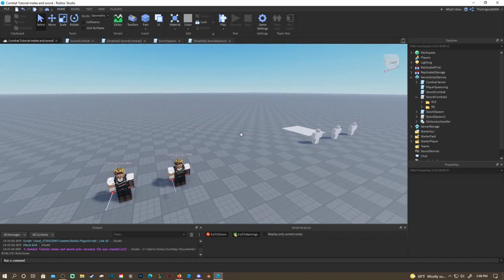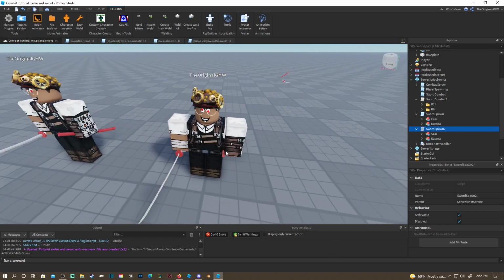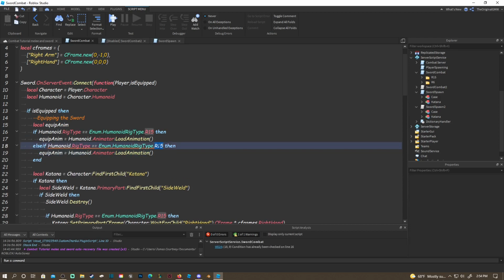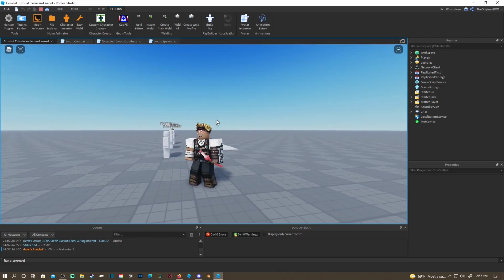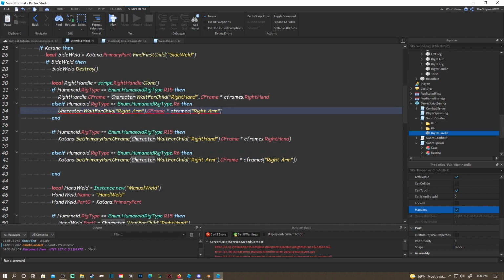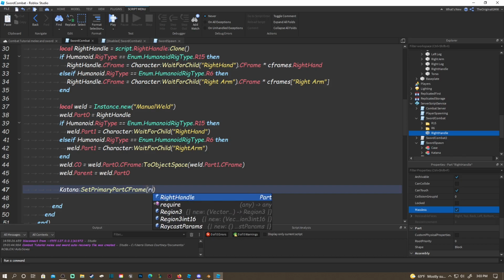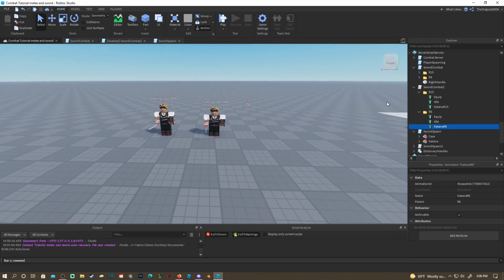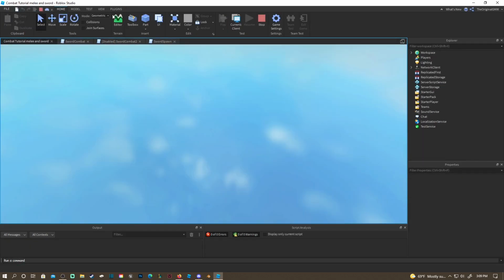How to make Sword Combat in Roblox R15 and R6 | Part 2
Sup Guys, This video has low volume im not sure why it recorded that way so as a result I turned it up and didnt put  in background music. So hopefully that helps.